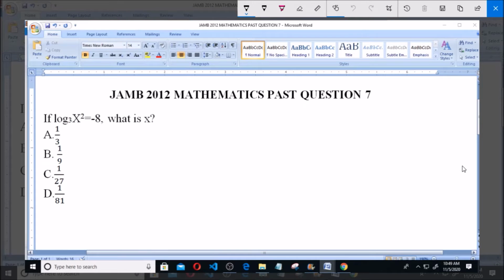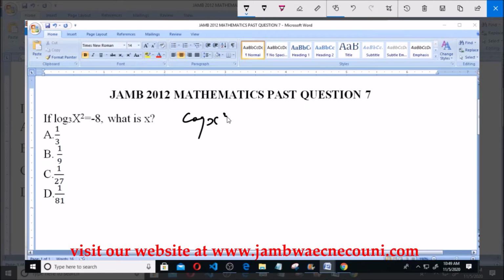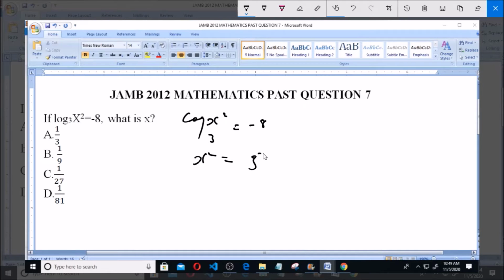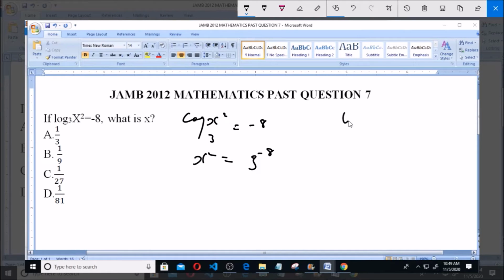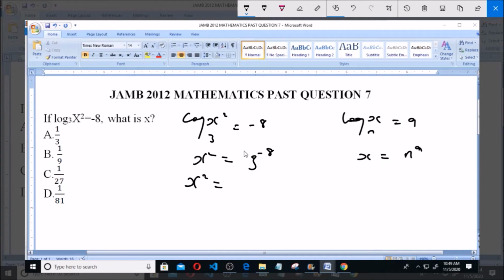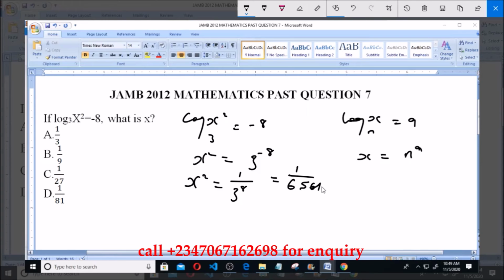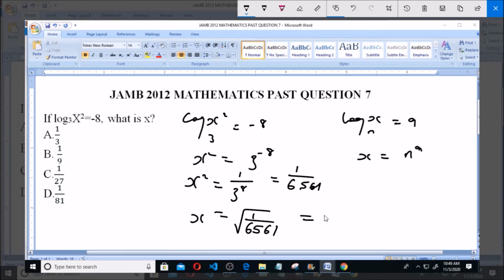JAMB 2012 MATHEMATICS PAST QUESTION 7 Logarithm